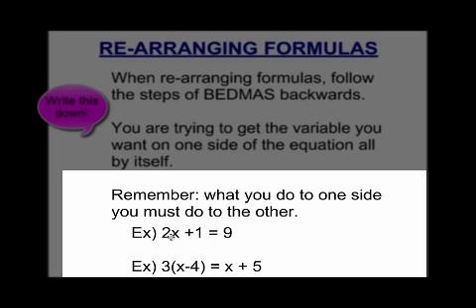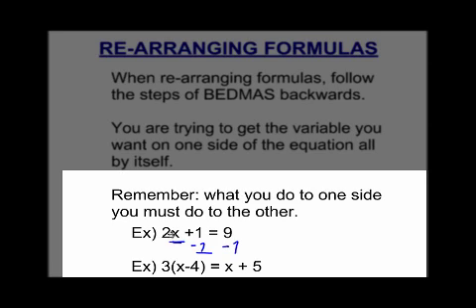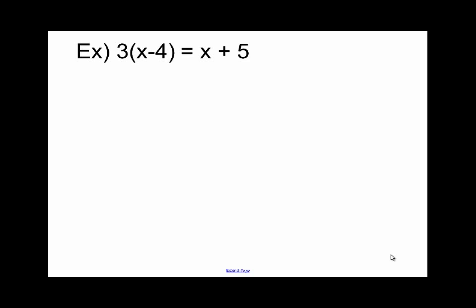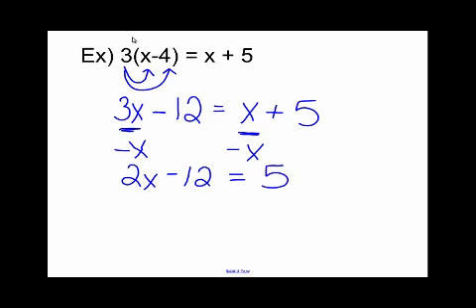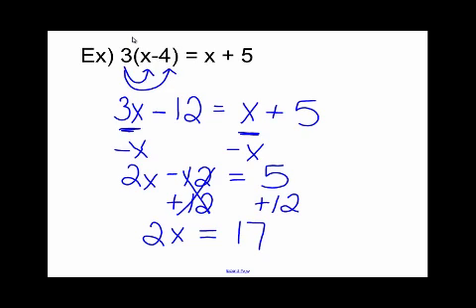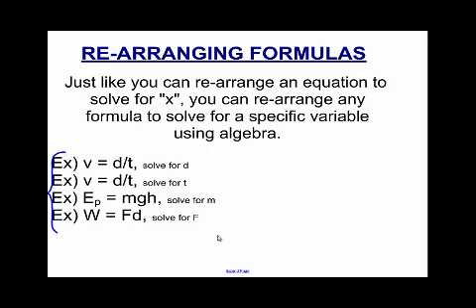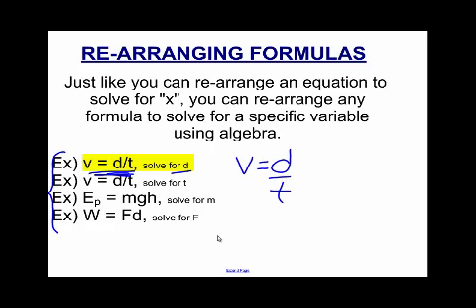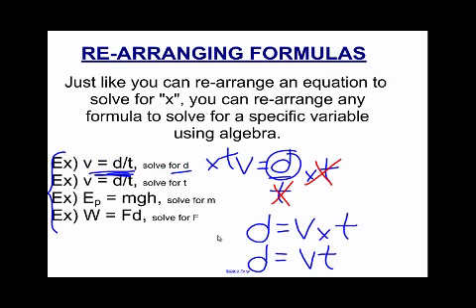MHHS Science 10 Lesson 3 Rearranging Equations